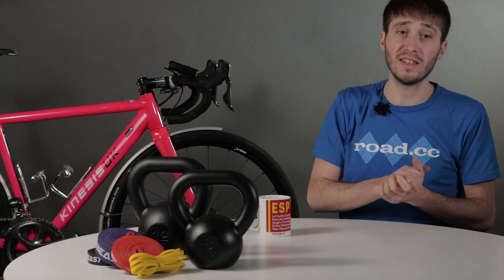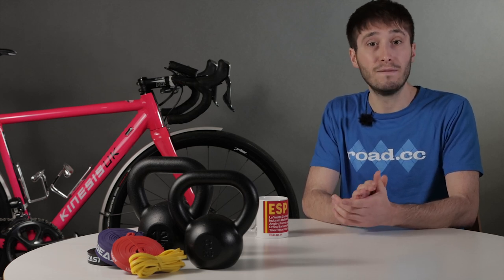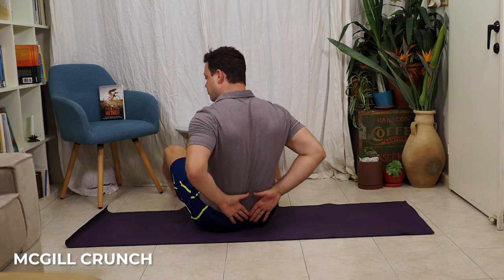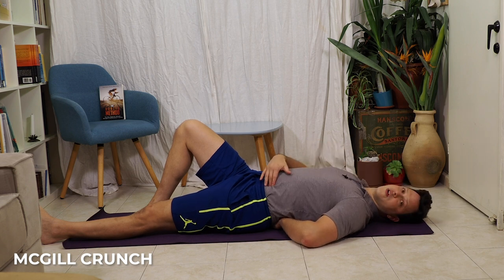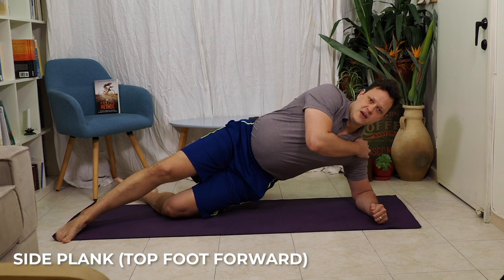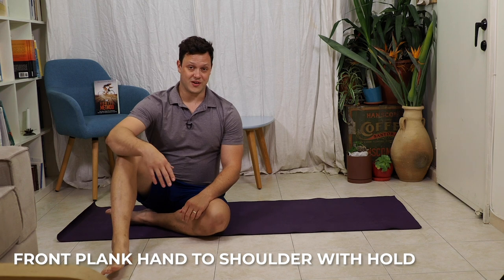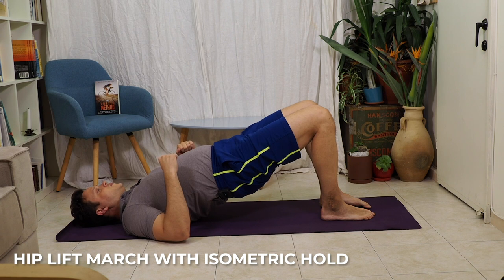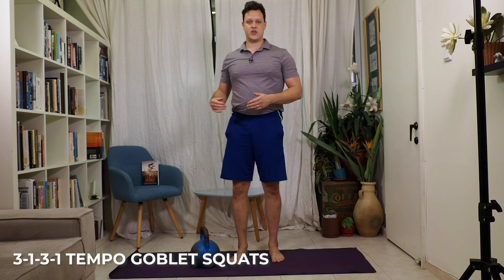6 core exercises for cycling power | Strength training for cyclists part 1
While we'd all like to be able to just ride our bikes more and see an increase in our power, there are actually a few things off the bike that can really help boost your cycling power. strength training for cycling is one of those things, having become more popular in recent years. These 6 core exercises for cyclists will help you increase power and help you see less pain, and better performances, out on the bike.

Road.cc presenter Liam Cahill and Human Vortex Training coach Menachem Brodie take you through 6 core exercises to help you get more out of your training for cycling, without having you turn quite hench in the wrong way. These 6 core exercises for cycling power are not what you'd expect, and will challenge you in new ways.

0:00 Introduction
2:34 McGill Crunch
6:48 Side Plank Top Foot Forward
8:55 Straight Leg Kickback
10:32 Front Plank Hand To Shoulder With Hold
12:00 Hip Lift March With Isometric Hold
13:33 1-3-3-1 Tempo Goblet Squat
15:21 Outro